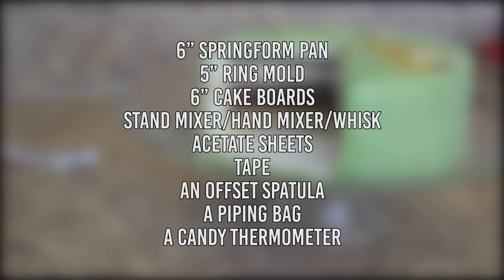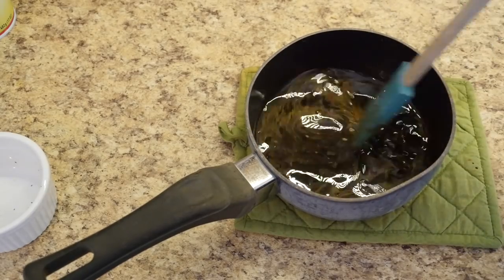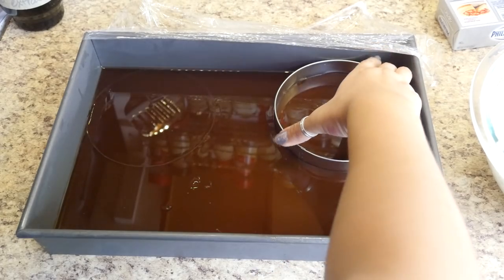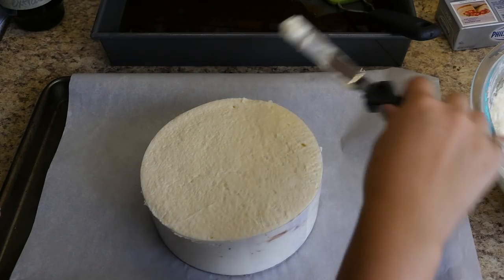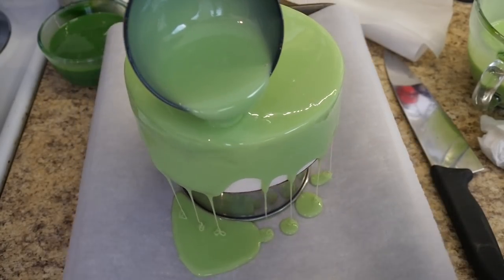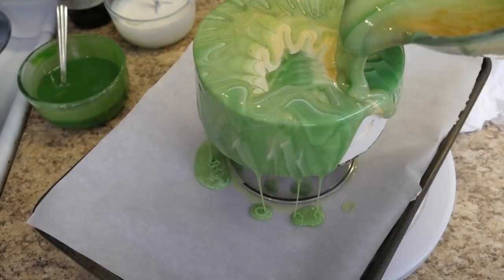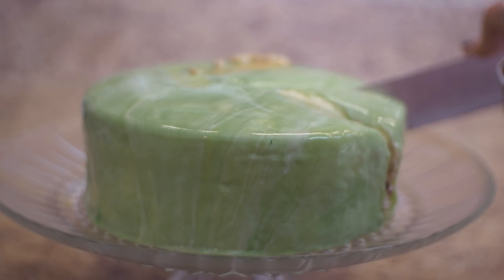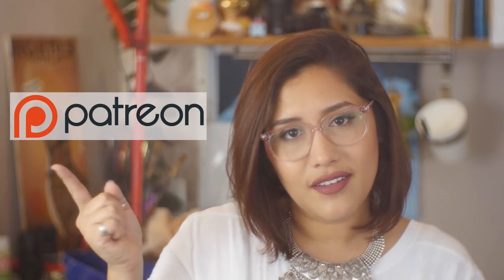How to Make a Mirror Glazed Entremet Cake : DIY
For my birthday I decided to attempt to make a mirror glazed entremet cake!

~Ingredients for the components of this cake~

Coffee Jelly:
1 (.25 ounce) package unflavored gelatin
1 tbsp hot water
1 tbsp and 1-1/2 teaspoons white sugar
1 cup fresh brewed coffee

Coffee Simple Syrup:
1/4 cups water
1/4 cups sugar
3/4 tsp instant coffee
1/8 tsp vanilla extract

Cake:
One 6 inch cake pan, greased
A round cutter that’s slightly smaller than 6 inches
4 tbsp white sugar
1 egg
4 tbsp unsalted butter, softened
1/2 cup flour
1/2 tsp baking powder
pinch of salt
3 tbsp milk
1 tsp vanilla

Chocolate/Mocha Hazelnut Mousse:
1 heaping cup of mini marshmallows
2 tbsp soft butter
5oz semi sweet chocolate chopped into small pieces
1/2 tbsp instant espresso powder
2 tbsp hot water
1/2 cup heavy cream
1/2 tsp vanilla extract
1/4 cup chopped hazelnuts

White Chocolate Cream Cheese Mousse:
4g gelatin
1 tbsp and 1 tsp cold water
1/2 heaping cup white chocolate
4 oz cream cheese softened
1 1/2 tbsp sour cream
1 tsp vanilla extract
3/4 cup heavy cream

Mirror Glaze:
1/4 cup and 3 tbsp water
4 tsp powdered gelatin
1 cup sugar
3/4 cup corn syrup
1/4 cup water
1/2 cup sweetened condensed milk
8 oz white chocolate chips

･ﾟ✧◃SUPPORT ME! ▷

･ﾟ✧◃SOCIAL MEDIA! ▷